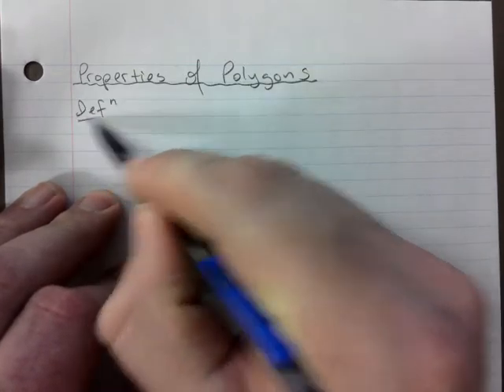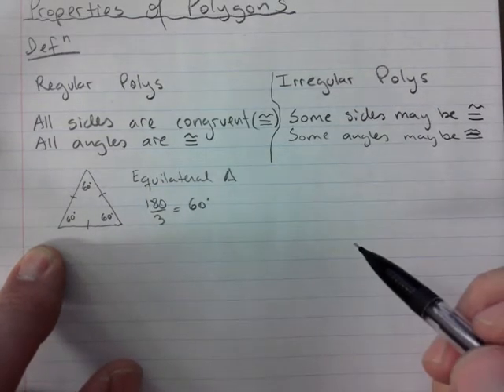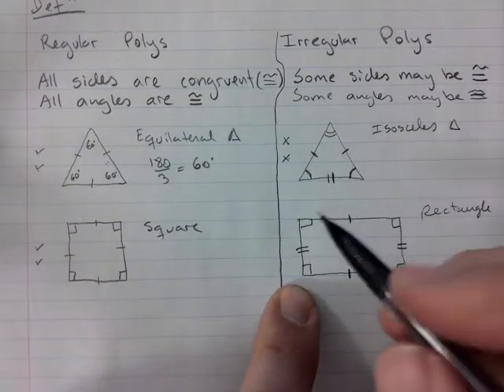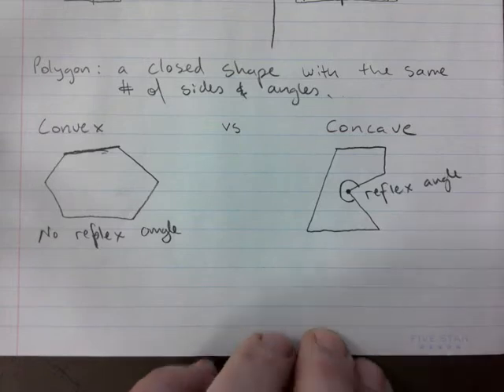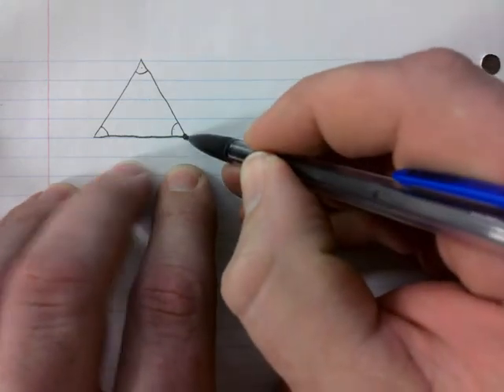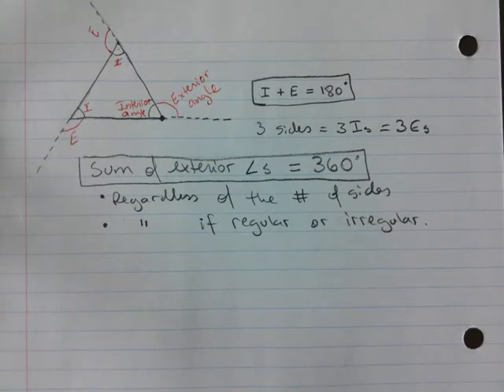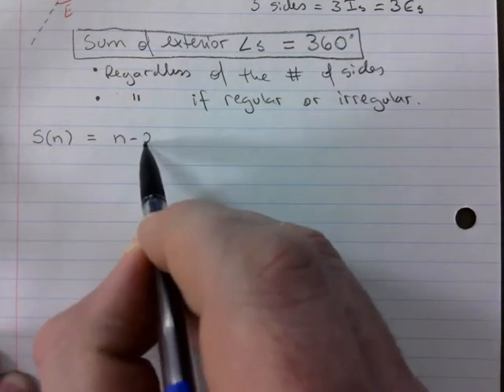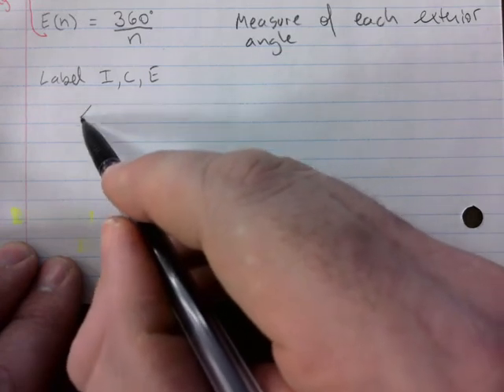APMR3S 02 POLYGONS 1